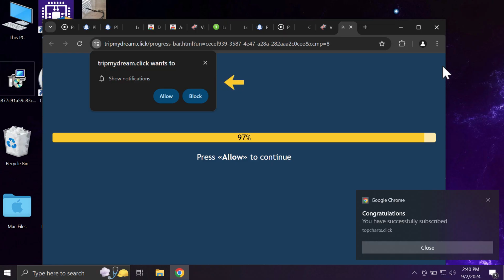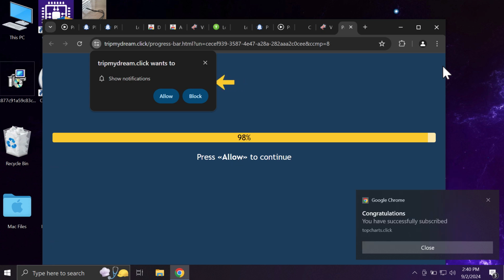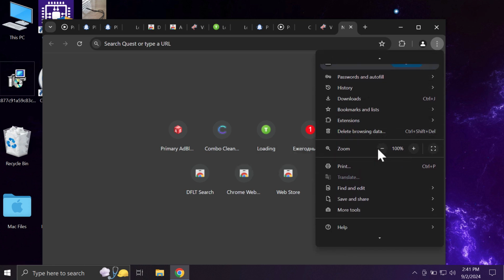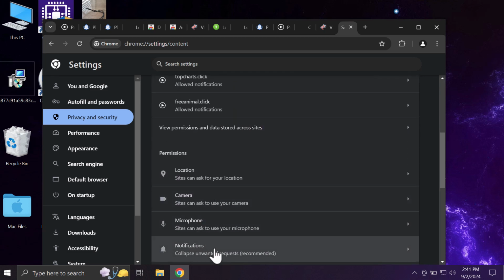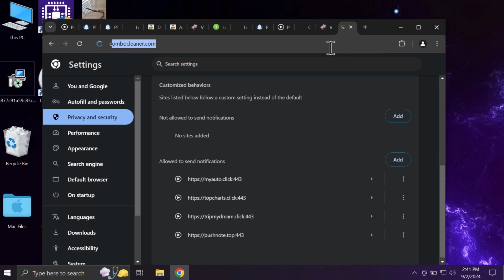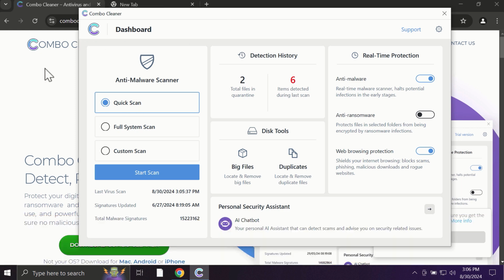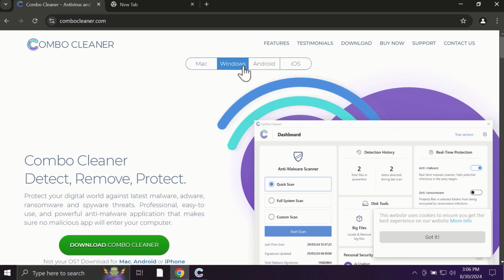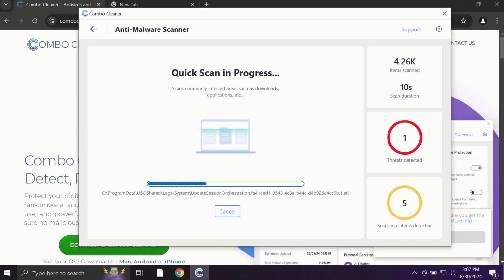Tripmydream.click advertisements - how to remove them?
Tripmydream.click is a dangerous site. Currently it targets Google Chrome and other browsers. Don't interact with such pop-ups. Get rid of them with Combo Cleaner Antivirus via the official or, optionally, use the manual suggestions set forth in the video.